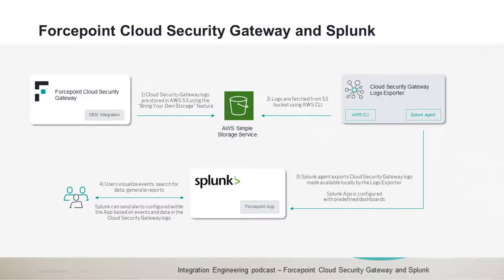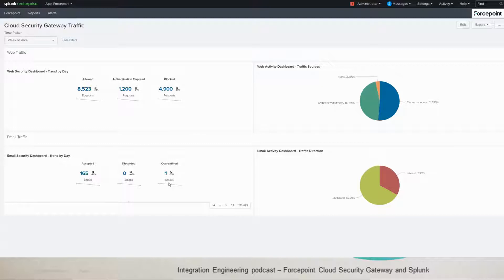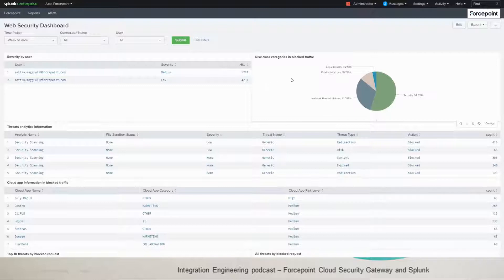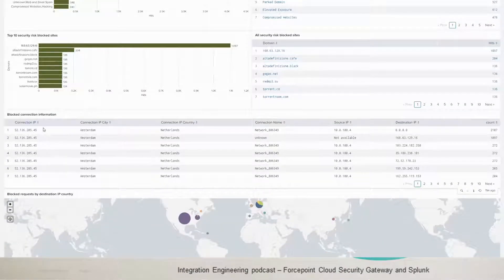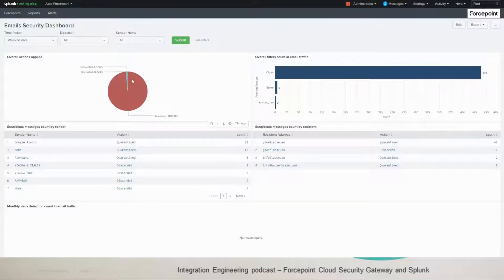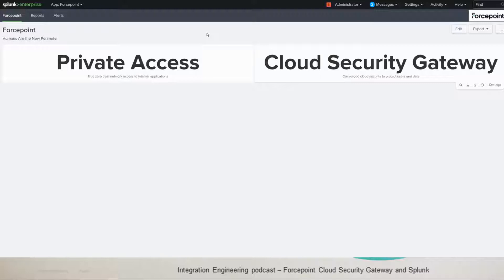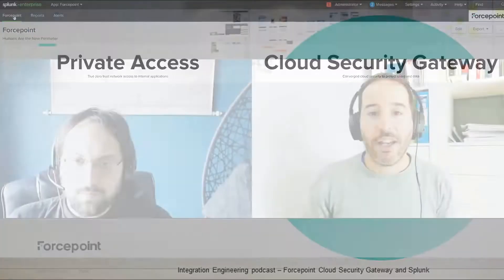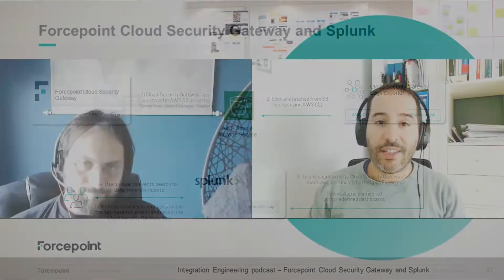Forcepoint Cloud Security Gateway (CSG) & Splunk | Forcepoint Integrations Podcast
In this episode of the Forcepoint Integrations Podcast Rabih Abou and Mattia Maggioli demo the integration between Forcepoint Cloud Security Gateway and Splunk. This integration provides a Splunk App and a log ingestion component that can be used to fetch and visualize event logs produced by Forcepoint Cloud Security Gateway for both web and email security. Pre-built dashboards are available so that Splunk users can visualize usage and security events of all users and sites protected by Forcepoint Cloud Security Gateways.